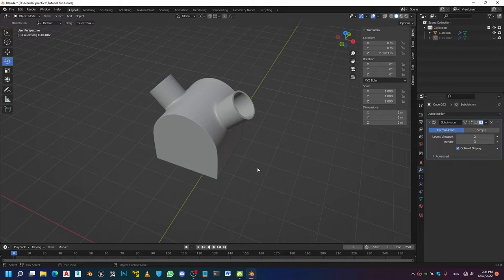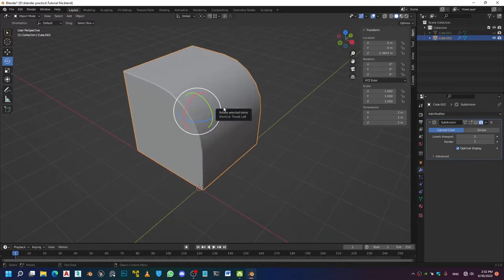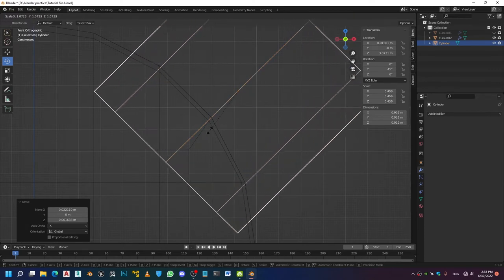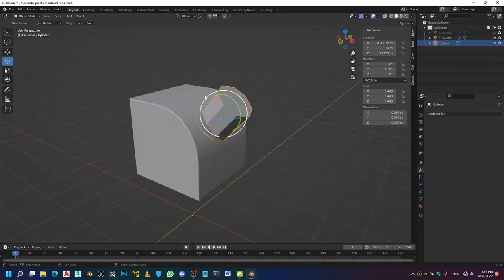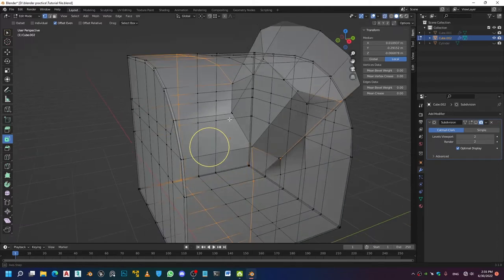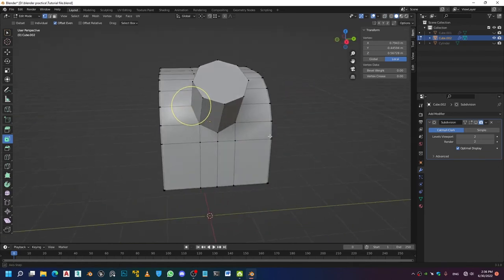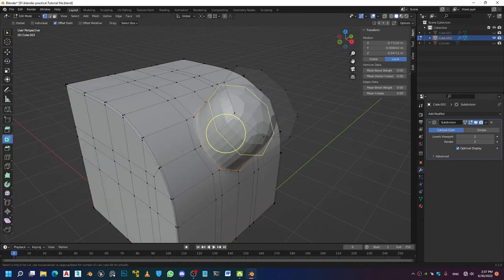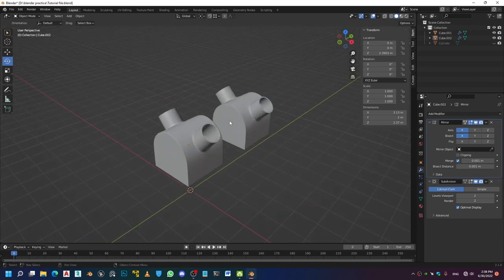How To Boolean Curved Surfaces? | Blender Beginner Topology Tips!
Boolean gets a bad reputation for messing up your 3D model's Topology. But, you can get clean results by following a couple of basic modeling principles, some of which will be covered in today's blender tutorial.

I offer 3D Modeling services on Fiverr!